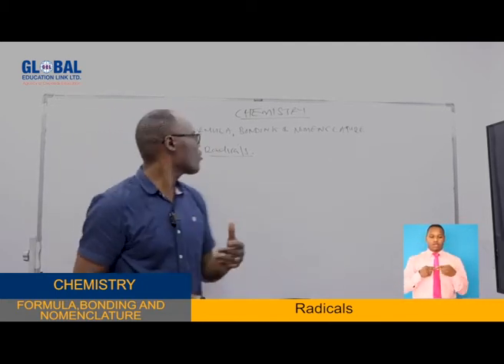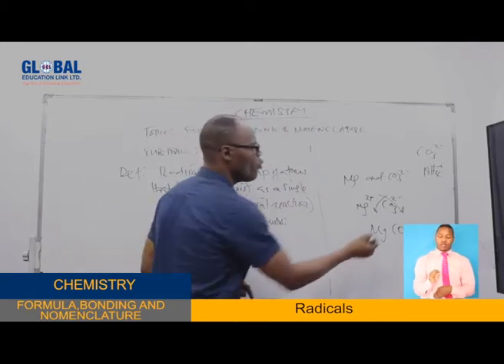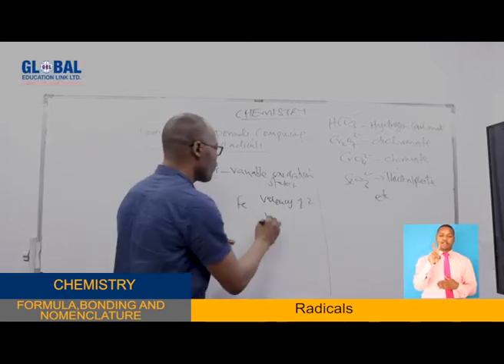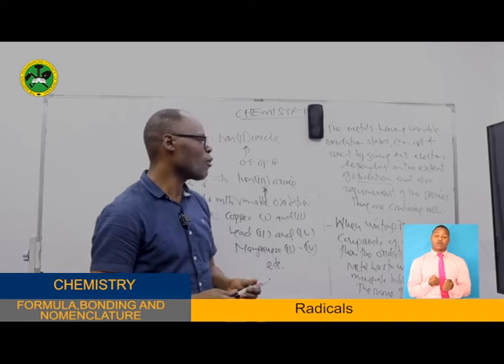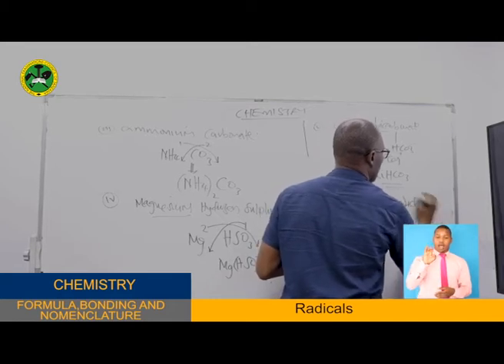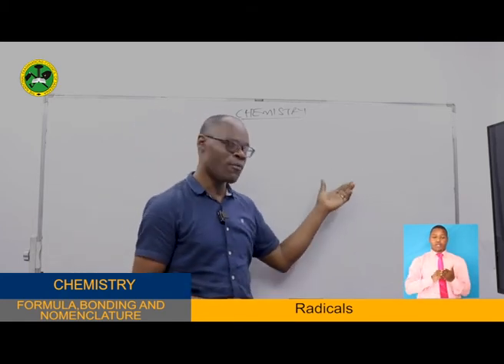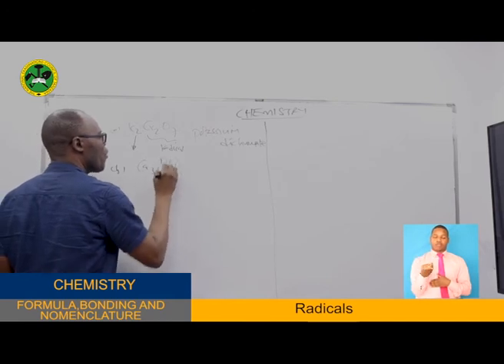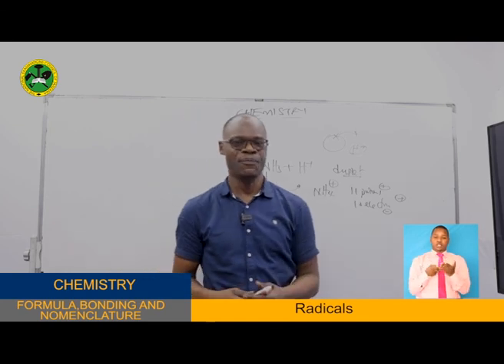DARASA ONLINE: S02 EPISODE 5 [FORM 2] CHEMISTRY - RADICALS